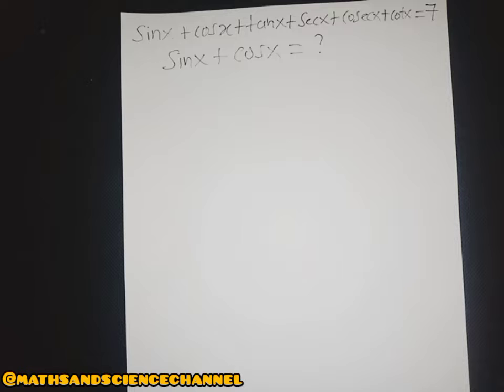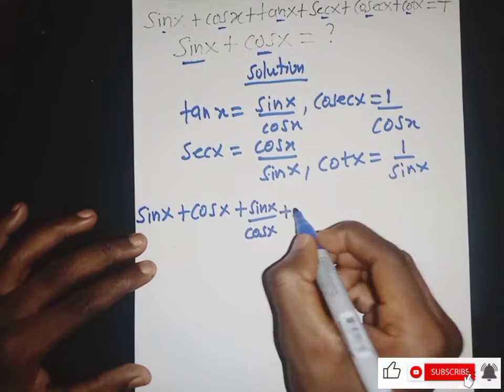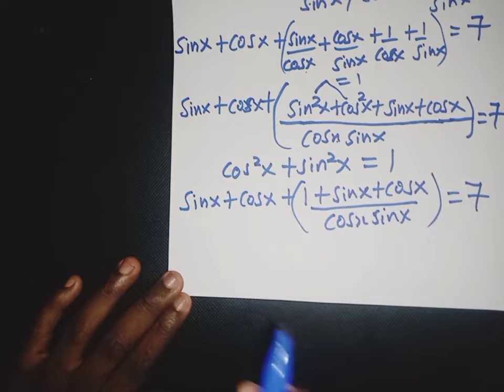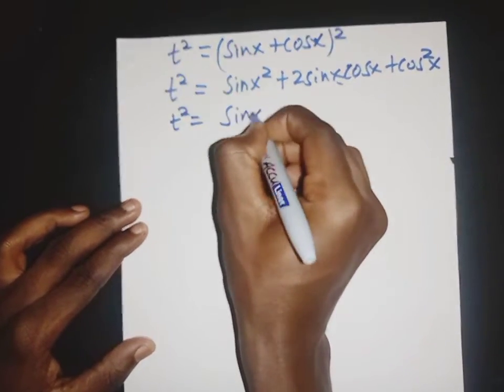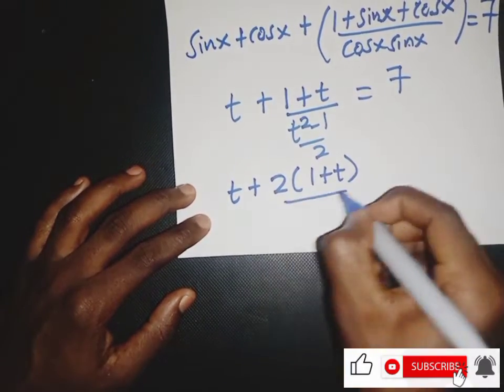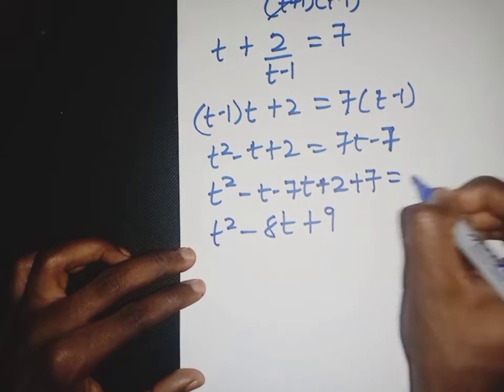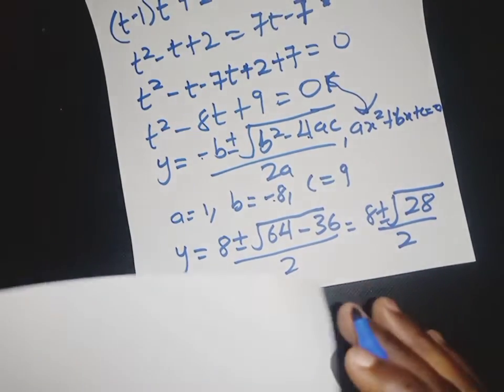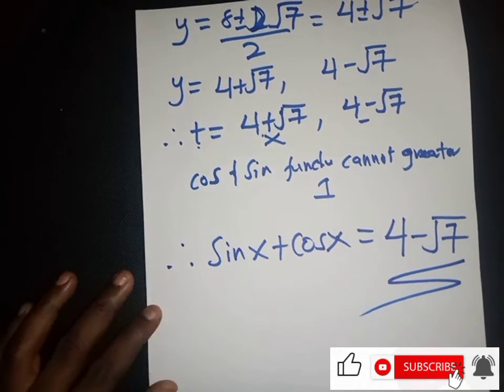How to solve system of trigonometry functions - find the value sinx+cosx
How to solve system of trigonometry functions - find the value sinx+cosx if sinx+cosx+tanx+secx+cosecX+cotX = 7

1.  A tricky problem with a "divine" answer! Can you find the value of x? find x;

3. How to find the limit of a trigonometric function. Finding the limit of a trigonometry function. TRY;

7. 3 Easy Steps To Solve Representation Of Functions As Power Series. How to represent Power series.;